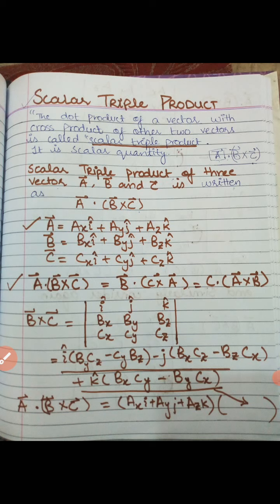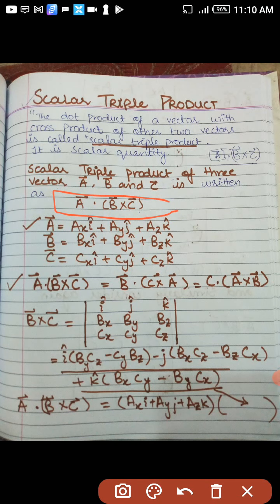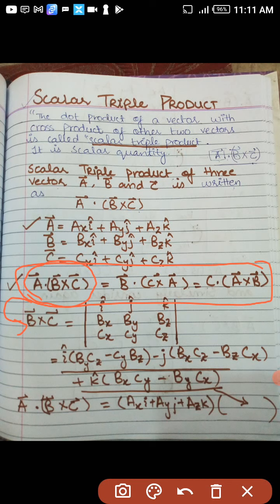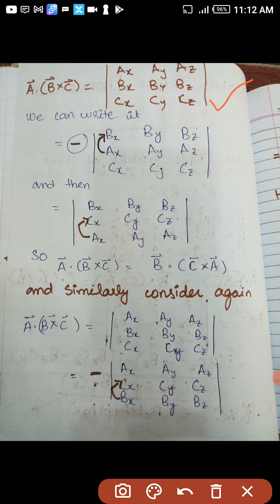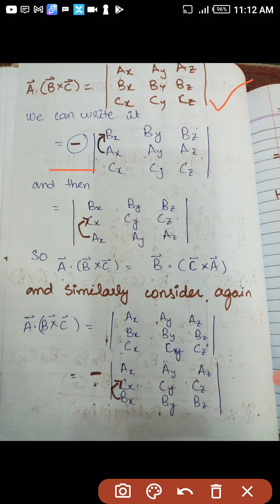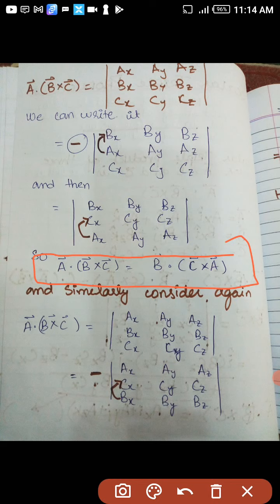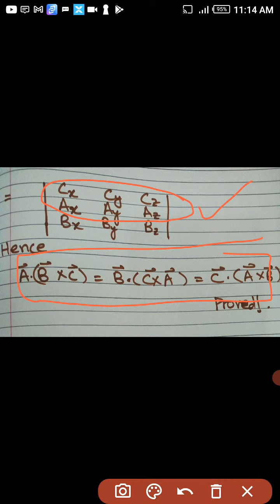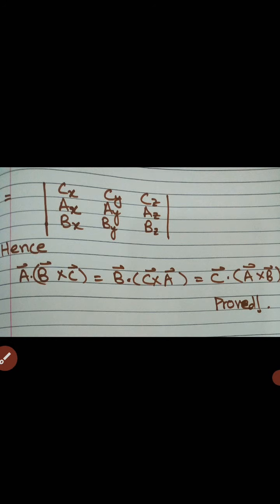scalar triple product ( lec# 6) : bsc mechanics by resnick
This video is about scalar triple product and very helpful for students to learn about the scalar triple product ..This video is very helpful for those student who want to learn on YouTube conceptually.
if u have any difficulty in physics just ask in comment box ..I will explain it...